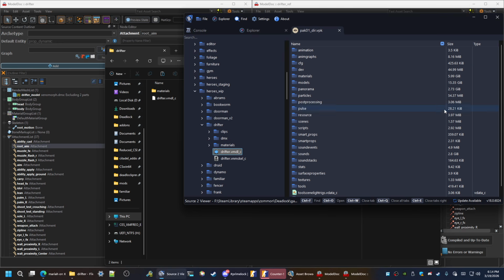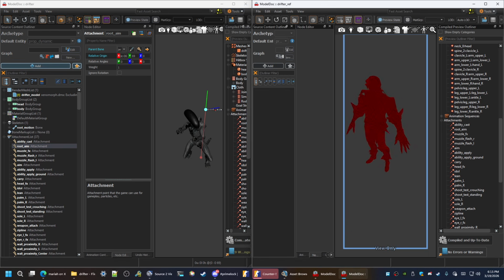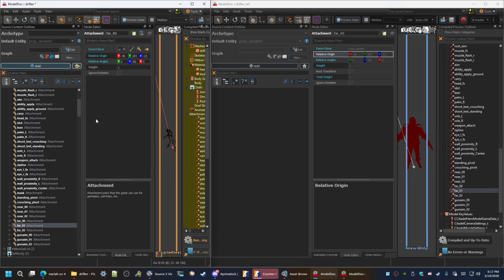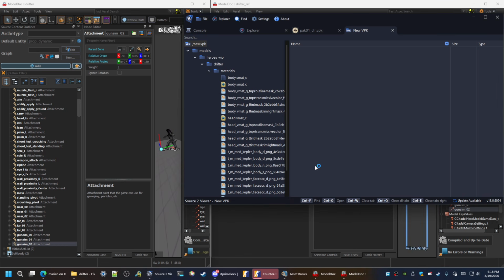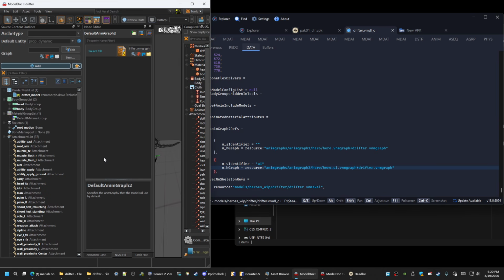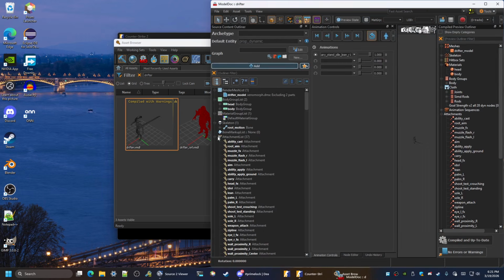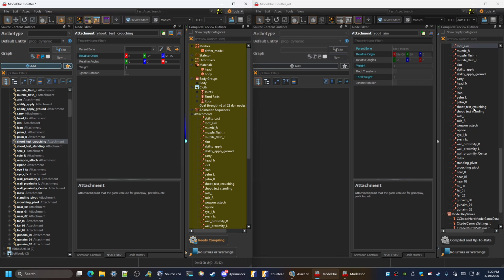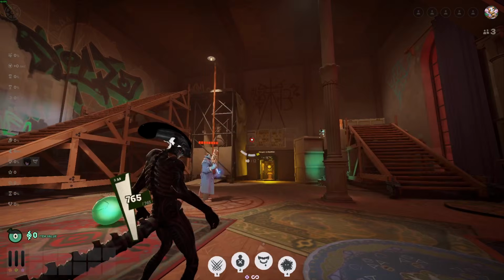YOU can fix old Deadlock mods! Here’s how - Alacripose